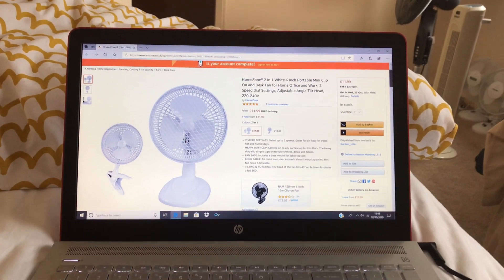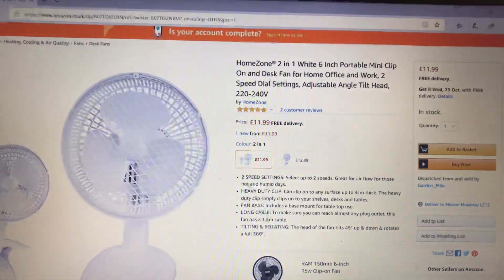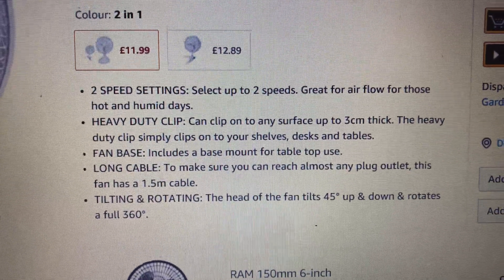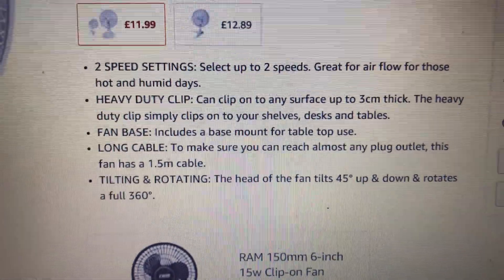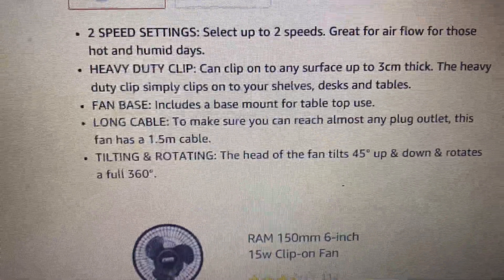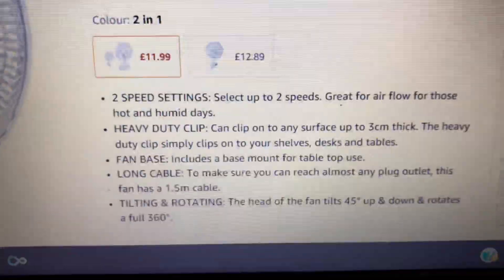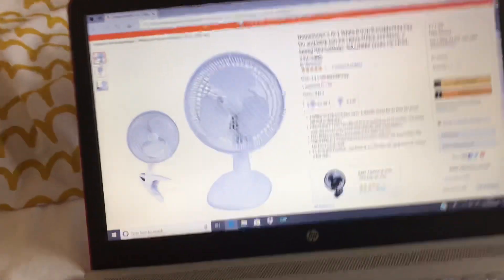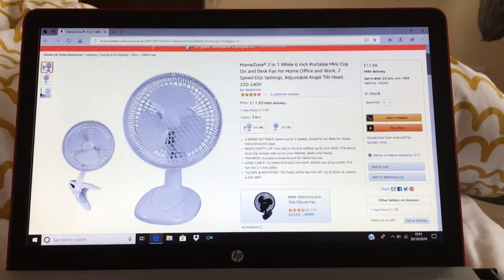Me showing the Homezone 2 in 1 6 inch desk and clip on fan on my laptop